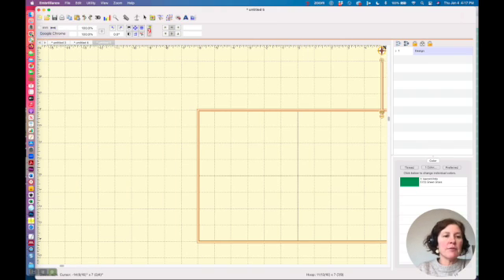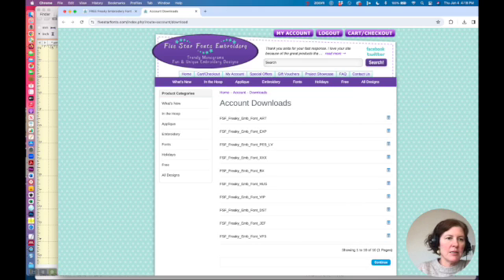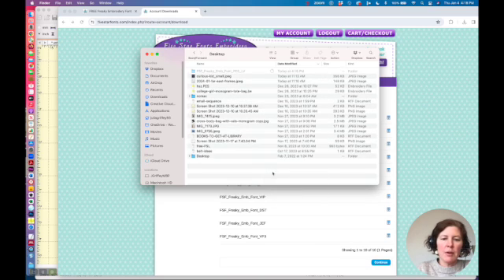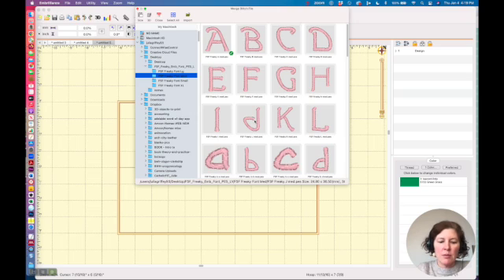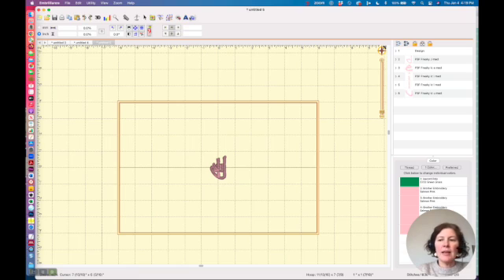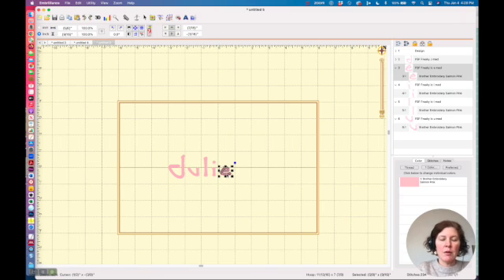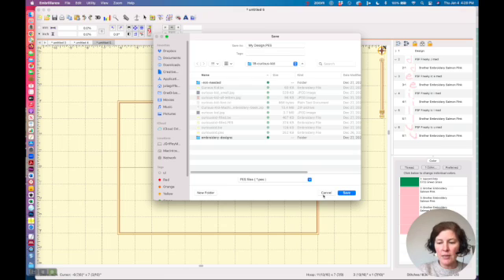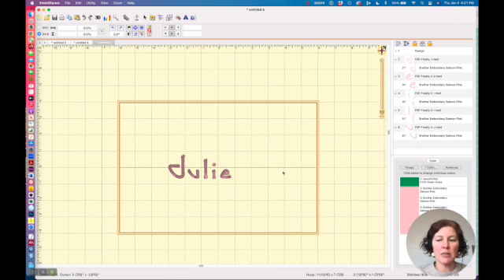How to work with non-BX fonts in Embrilliance Essentials to build names and monograms for embroidery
If you are familiar with Embrilliance, you probably have heard of BX fonts. These are the fonts that you can install into Embrilliance and use to build words, names and monograms.  But sometimes digitizers don't offer BX fonts.  Not to worry - you can still use these to build words, names and monograms.  In this video - I'll show you exactly how.

Video highlights:
0:00 welcome
0:50 Download the font
1:34 Merge in the stitch files
1:50 Command + click to merge in multiple letters
2:20 Importing all the files
2:30 Moving around individual letters
2:57 Aligning the letters
3:10 Saving out the stitch file